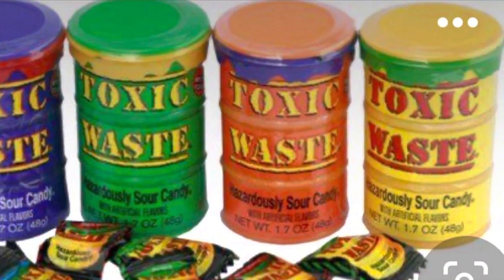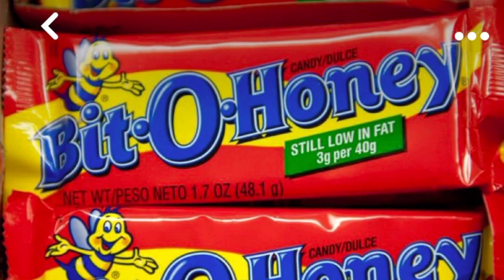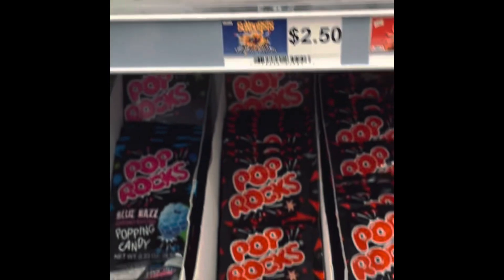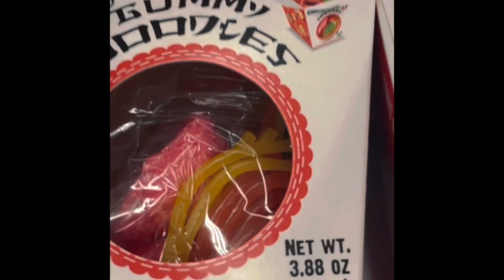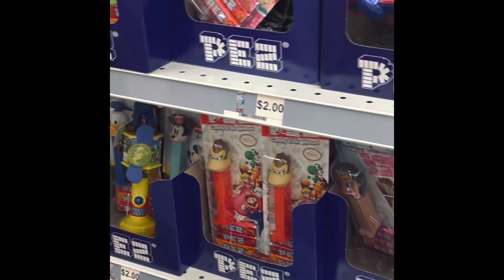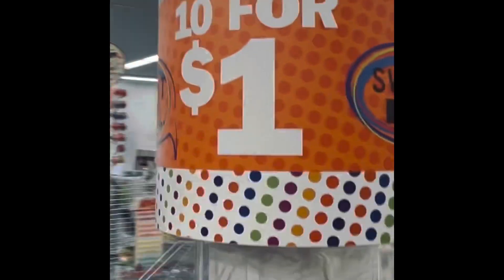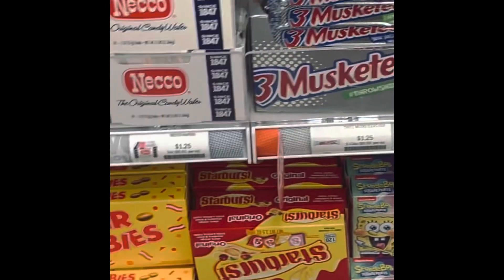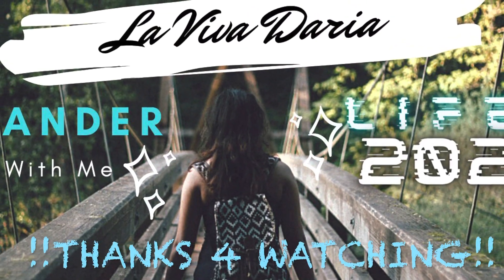Guess Where I FOUND OLD FASHIONED CANDY!! | Vintage - Authentic Retro - Throwback Candies NEAR YOU!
During my discovery at a store in town.. most likely NEAR YOU 👀

I found Old fashioned Candy 🍭

That YOU may have been searching EVERYWHERE for!

I found these candy that will give you major THROWBACKS! 🤔😏

THANKS 🙏 4 Viewing ‼️

Like 👍 This Video if you spotted some of your old favorite 🍬 Candy ‼️

for more helpful videos... 📸 COMING SOON

LA VIVA DARIA